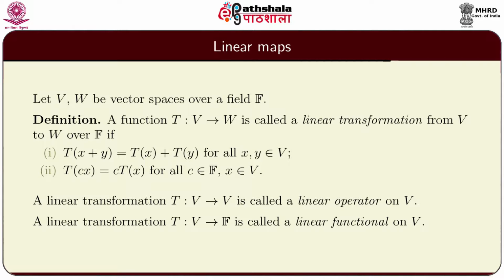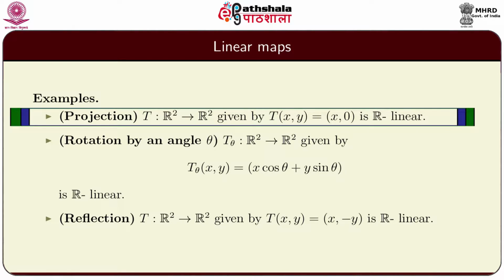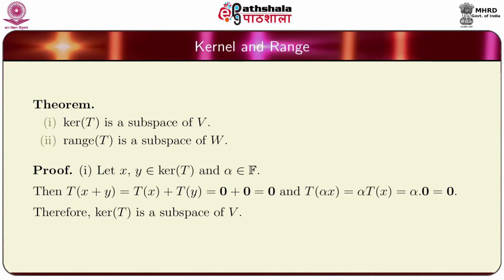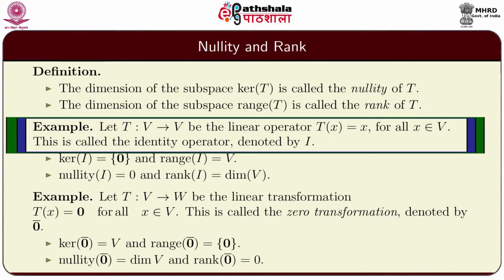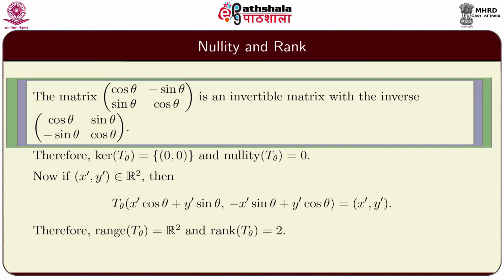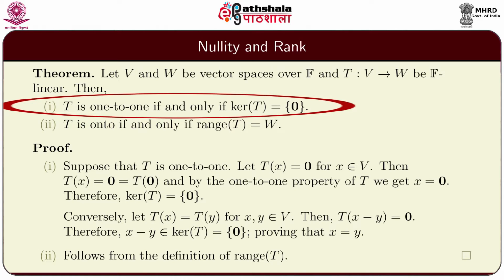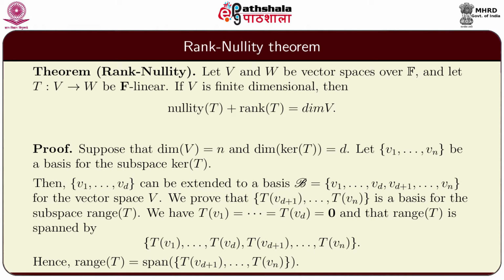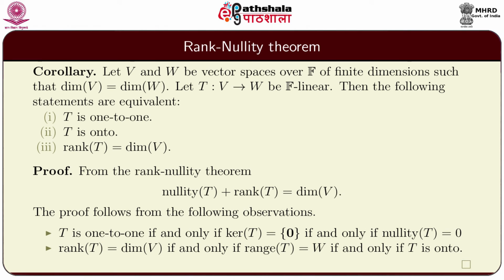math p2 Chapter 3 Module 1